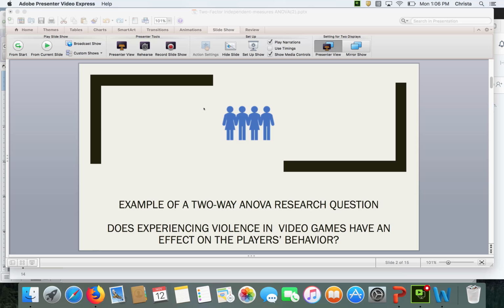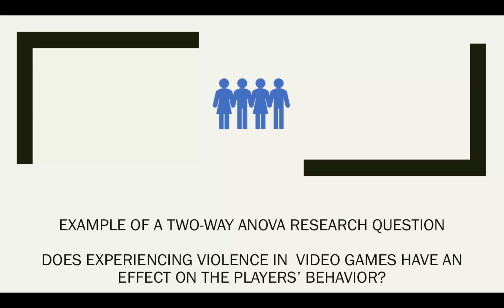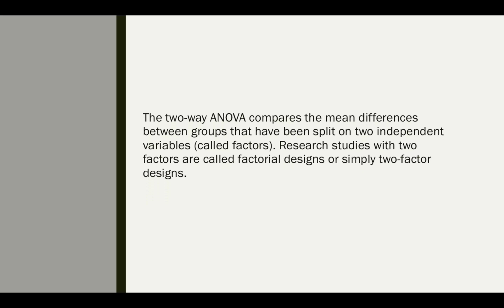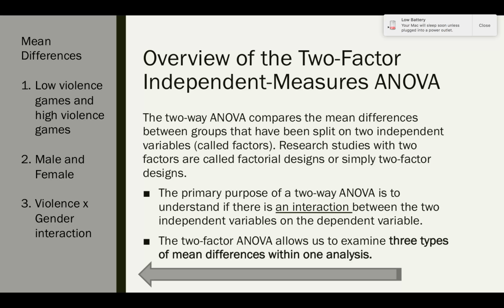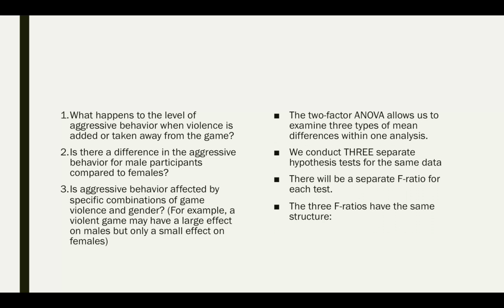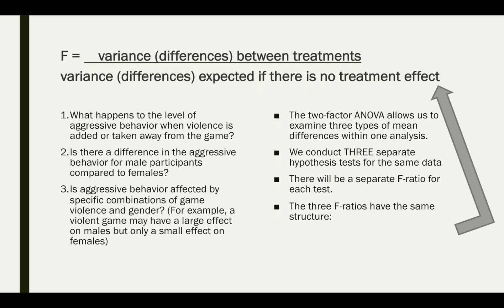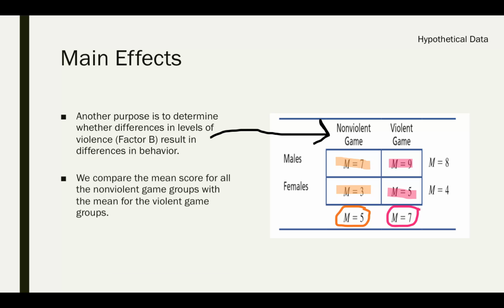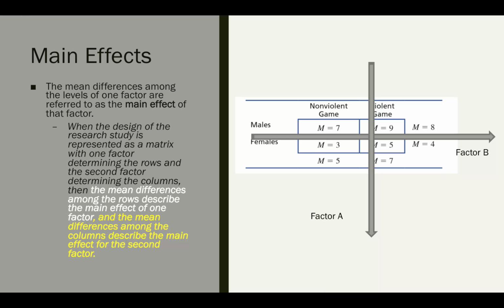Ch 14 Two-Way Anova pt 1